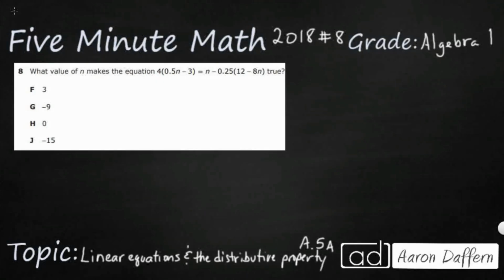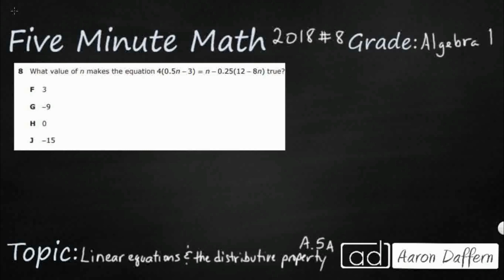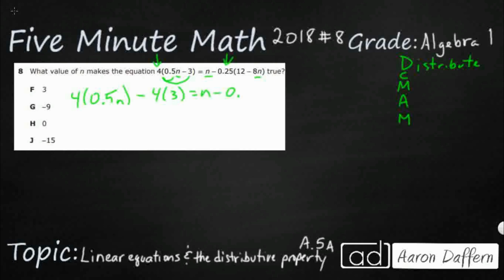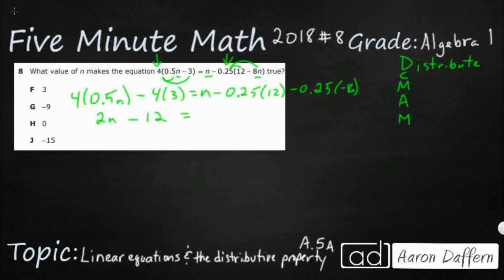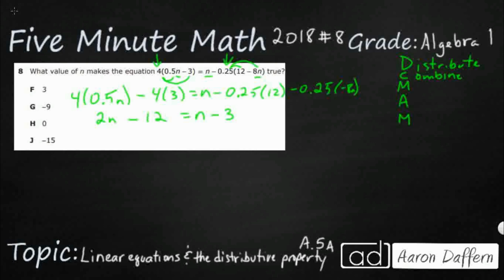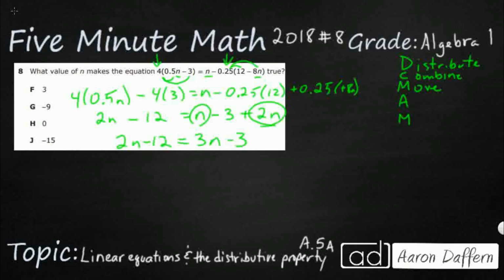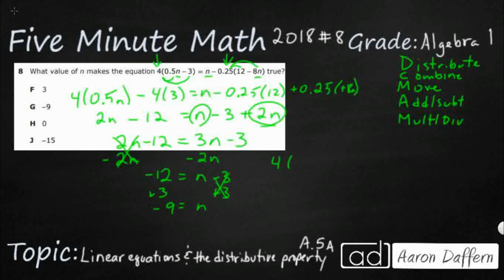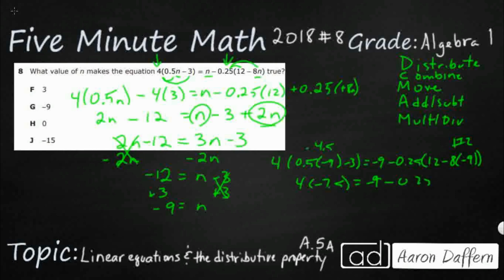Algebra 1 STAAR Practice Linear Equations and the Distributive Property (A.5A - #5)